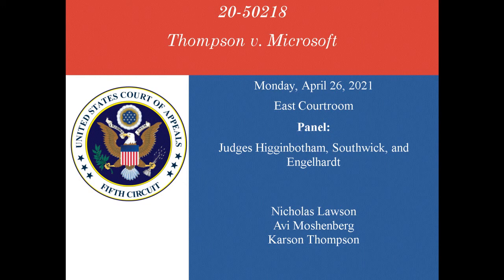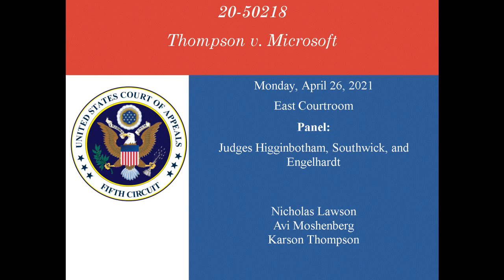20-50218 Thompson v. Microsoft, April 26, 2021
20-50218
Thompson v. Microsoft

East Courtroom

Judges Higginbotham, Southwick, and Engelhardt

Counsel:
Nicholas Lawson
Avi Moshenberg
Karson Thompson